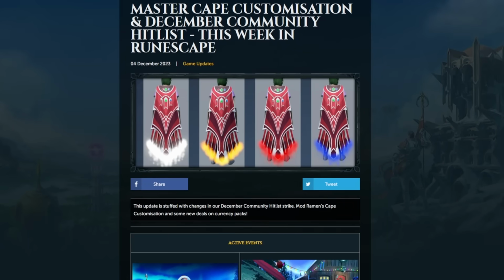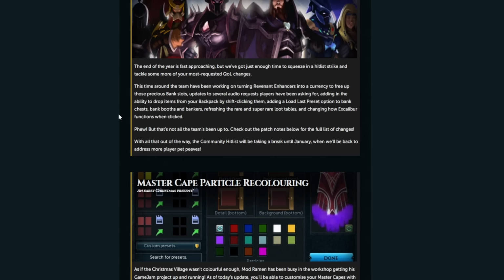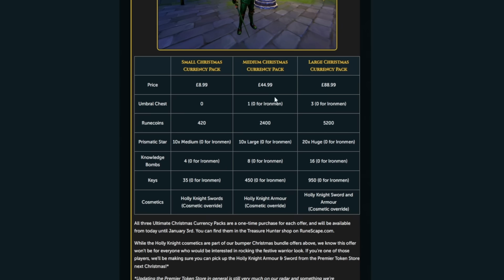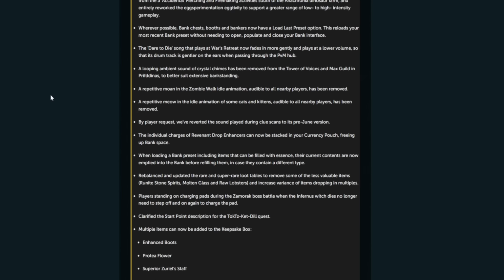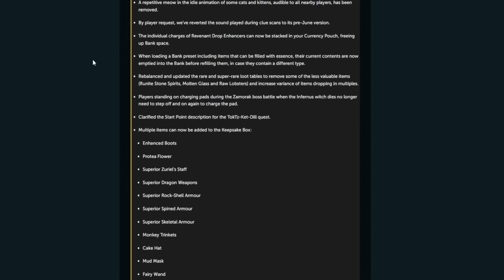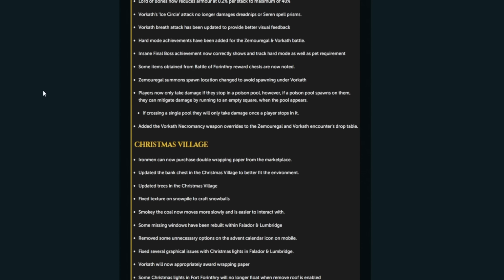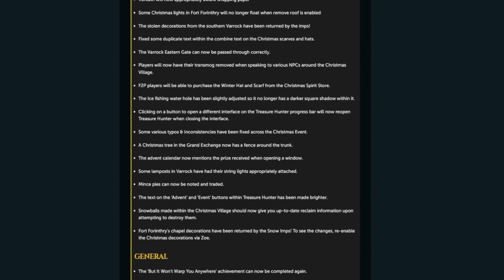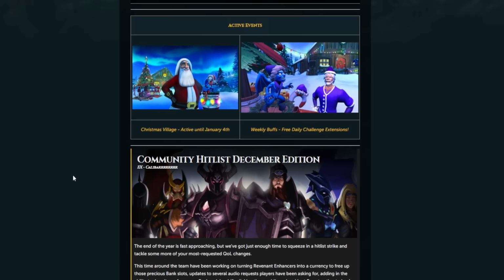RuneScape Just Got Some HUGE Updates!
Some amazing runescape updates today!

Help Keep Me Full Time & Get MORE Content!

My Microphone!